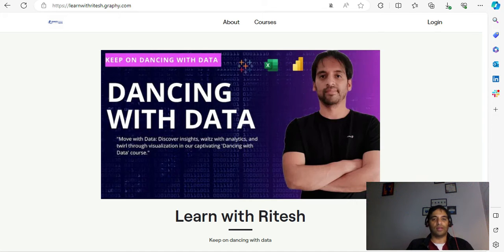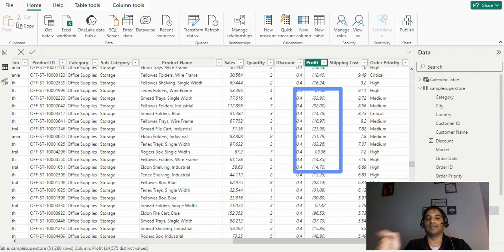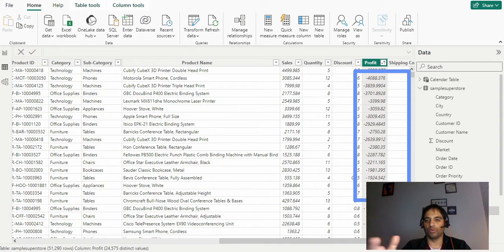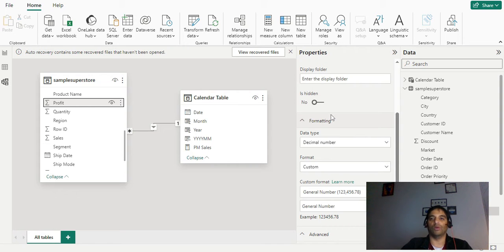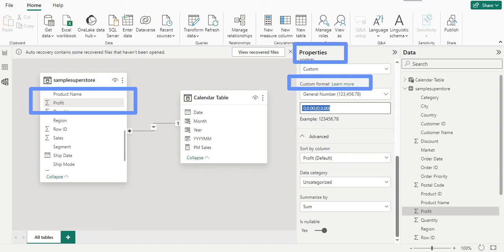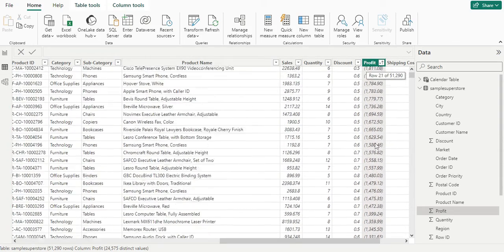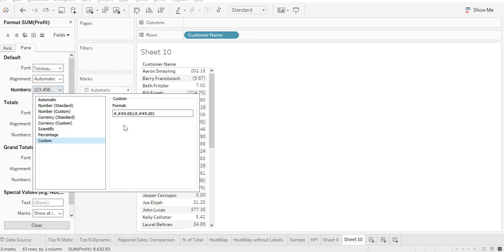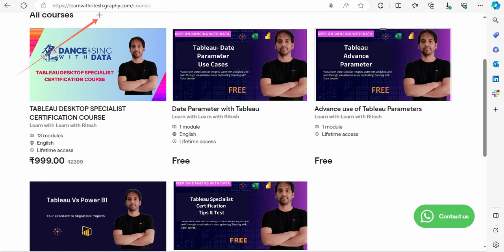How to get Negative numbers in the brackets with Power BI ?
Here are the steps to do this:
Select the field or column that you want to format.Go to the Modeling tab in the ribbon, and select Format.
In the Format pane, select Custom.
In the Custom format box, enter the format code that you want to use. To display negative numbers in brackets, use the format code "0,0.00;(0,0.00)".
Press Enter to apply the format.
The selected field will now display negative numbers in brackets.

For Tableau,
Use  #,##0.00;(#,##0.00)